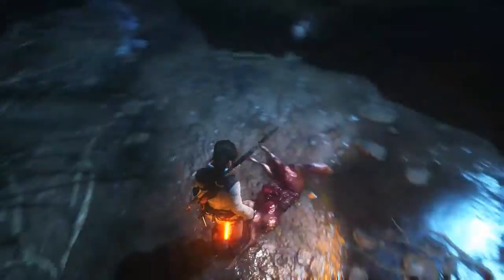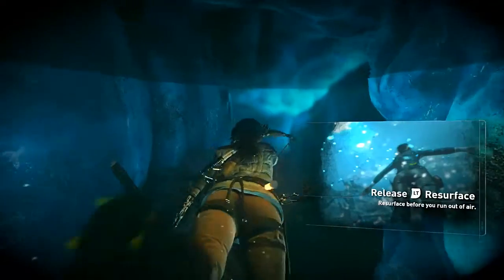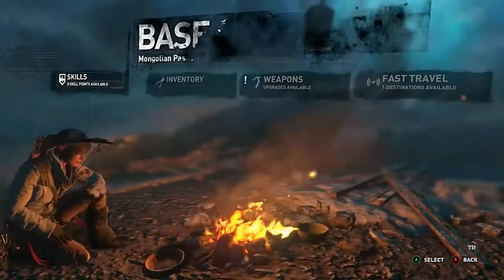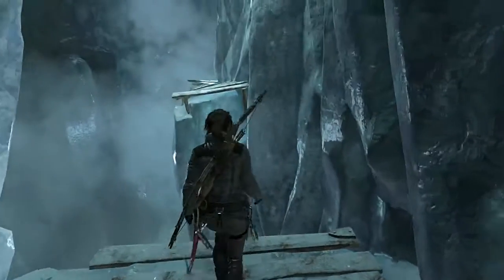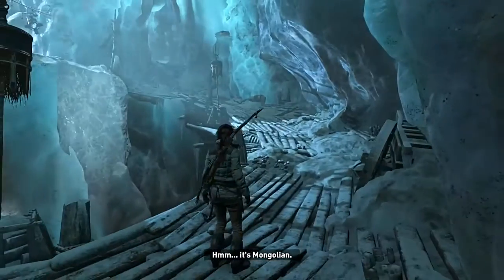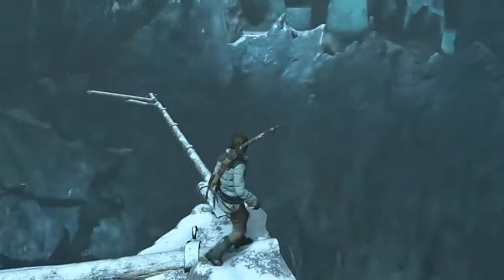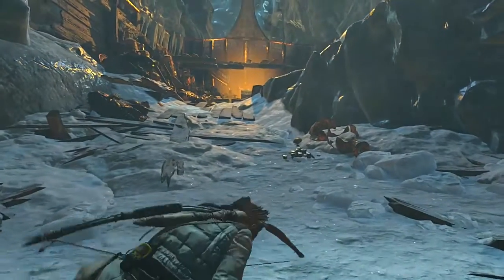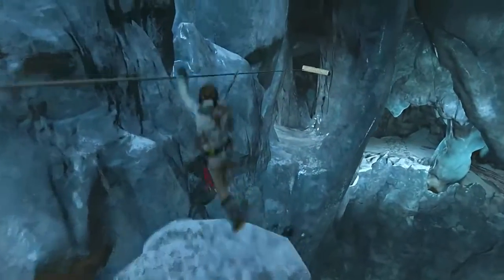Let's Play: Rise of the Tomb Raider EP:6! (Walkthrough/Playthrough)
Welcome back to Rise of the Tomb Raider!
Thought I should try to finish this Let's Play before Far Cry: Primal.

Looking for a game server? Look no further!

Cinch not have what you are looking for? Check out Evil controllers!

Skype:ngg_greyhound
XBL:GREYH0UND4
PSN:Ngg_greyhound

I hope you all enjoy the video have a wonderful day!